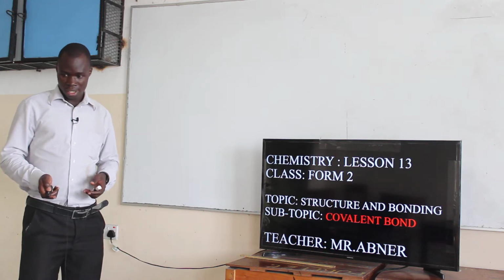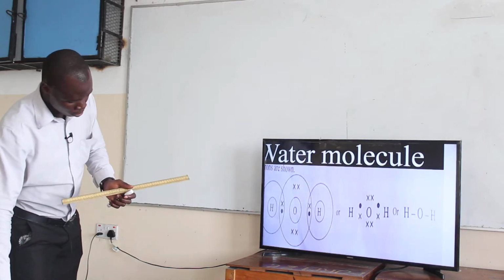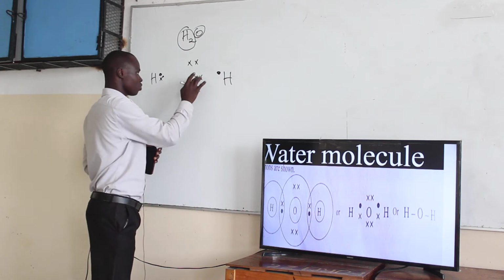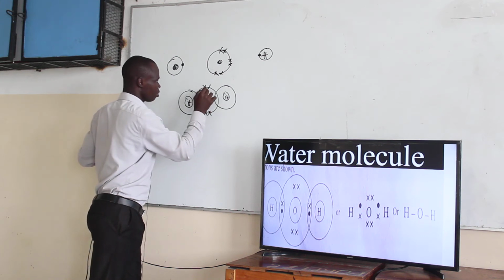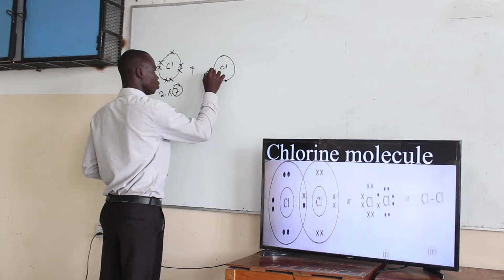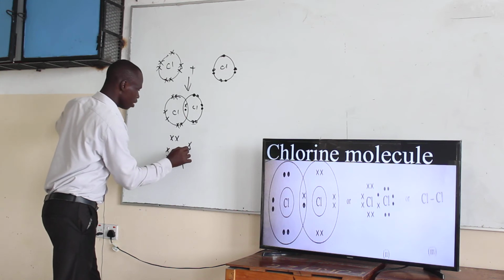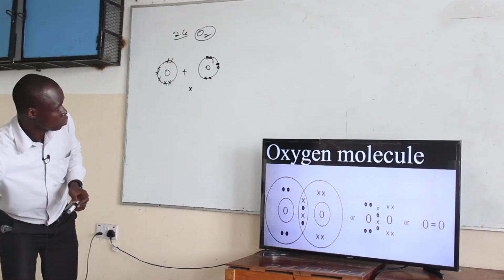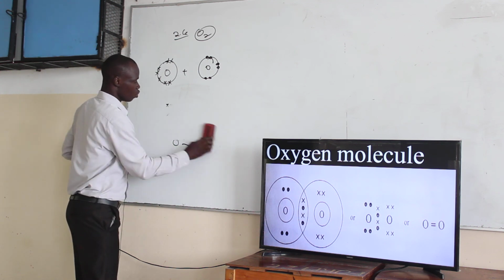AIRED THUR 23RD SEC MR ABNER CHEMISTRY FORM 2 LESSON 13 PART 1 COVALENT BOND 20TH JULY 2020